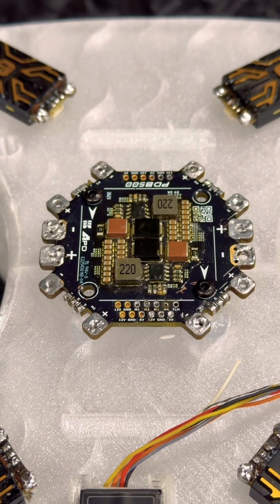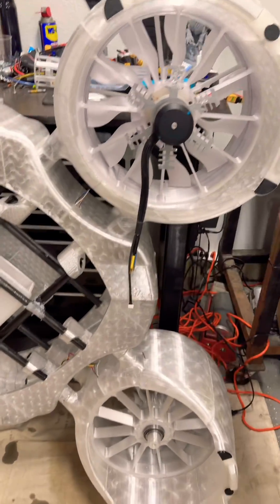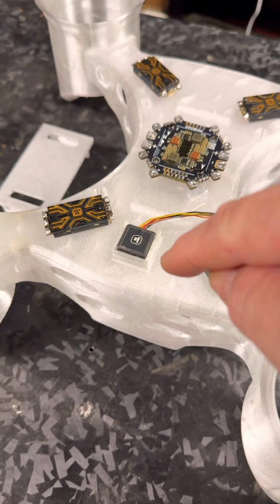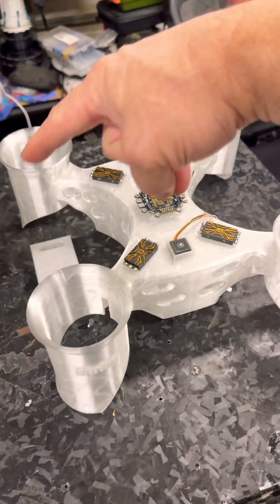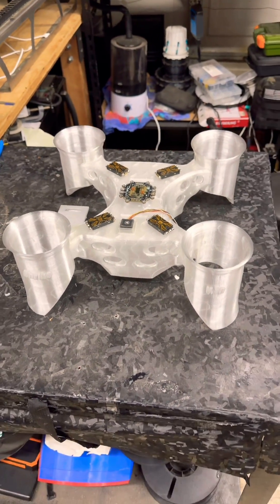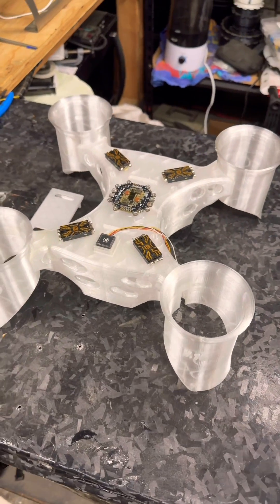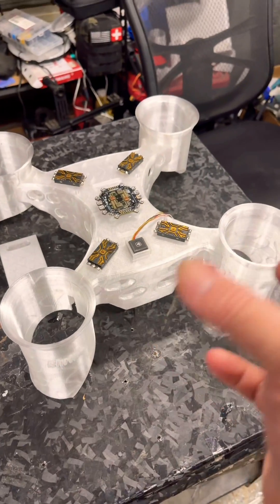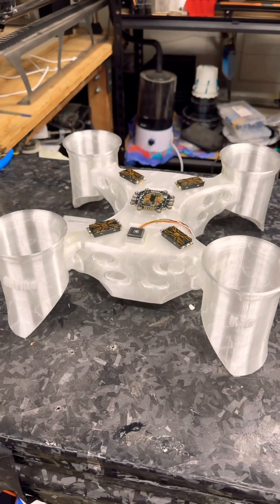Building an EDF drone.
The Shrike V10 one of my first functioning EDF drones. I am rebuilding it as part of a standalone drone as well as a core insert for the javelin VTOL jet. It can also be part of a small drone swarm carried by the Shrike Ultra. It uses 2100 KV 70 mm EDF engine iflight 80-amp ESCs, and an APD 500 X power distribution board. Powered by a 6000 Ma 22.2V graphene lipo. Flight controller is a speedy F405 mini with an iflight M1 GPS.